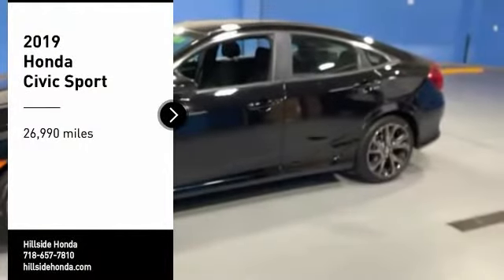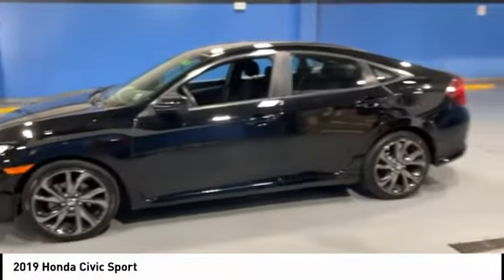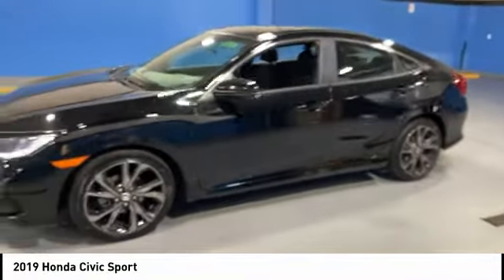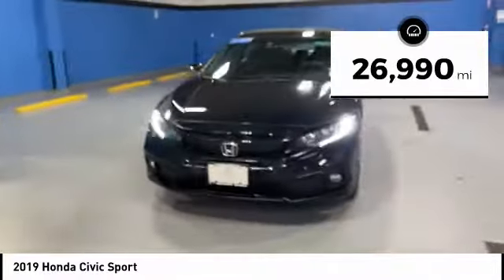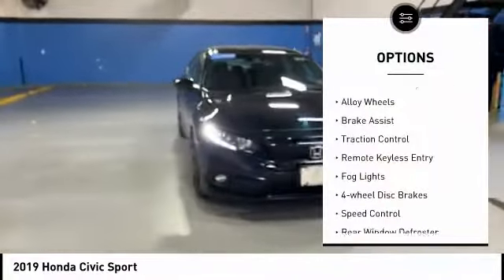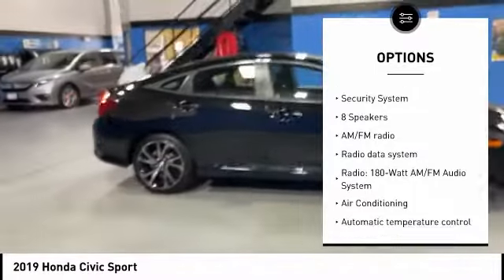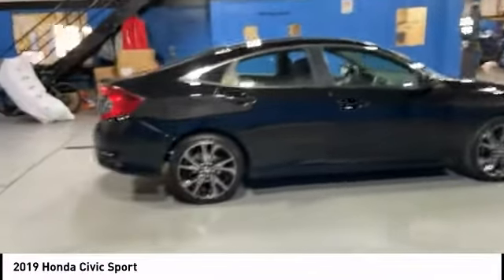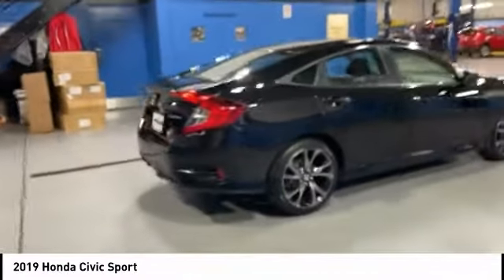2019 Honda Civic Jamaica NY U2510766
2019 Honda Civic Sport

Hillside Honda
144-19 Hillside Avenue

++COMING SOON!++ Recent Arrival! NO HIDDEN DEALER FEES, NO FINANCING REQUIREMENTS, Hillside Honda To Go means you pay EXACTLY what you see! *HondaTrue Factory Certified with Warranty* Spotless! Best Conditioned Vehicles in the Market! Our aggressive NO FEE, market based pricing takes all the headache out of shopping! CARFAX One-Owner.Passed 182 Point Inspection.***INTERNET SPECIAL - MUST PRESENT AD AT TIME OF SALE. EXCLUDES ALL PRIOR OFFERS*** All Honda Certified Pre-Owned vehicles include: . 182 Point Inspection . 84 Month/100,000-mile (whichever comes first) Powertrain Limited Warranty from the vehicle's original in-service date . 12 months/12,000 miles (whichever comes first) non-powertrain warranty from the original warranty expiration date or from the Honda Certified purchase date. . Warranty Deductible : $0 . Trip interruption protection . Vehicle History Report . Warranty is transferable . Roadside Assistance with Honda Care purchase . XM Satellite Radio 3 trial months of service All efforts are made to ensure each vehicle displayed is IN STOCK as well as AVAILABLE. Hillside Honda is not responsible for typographical errors.